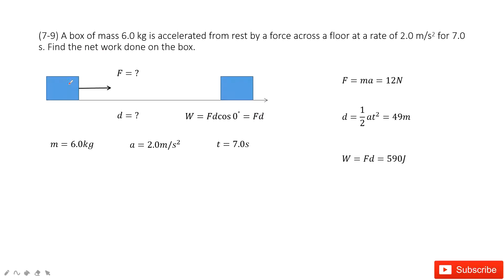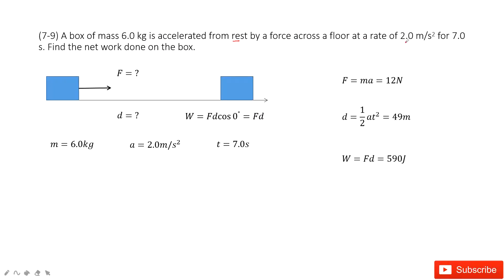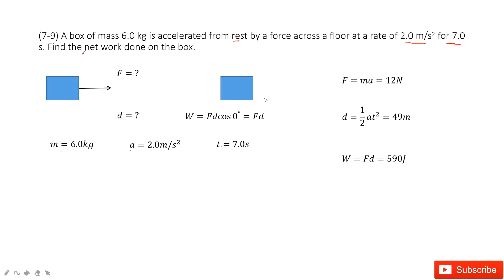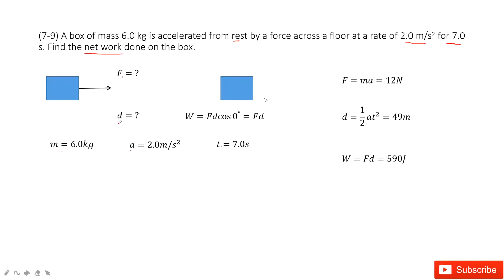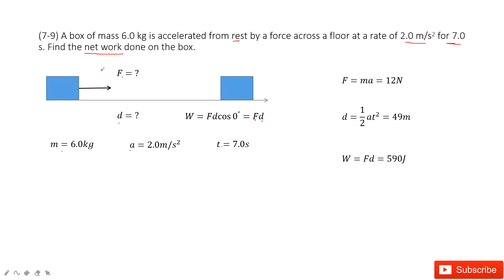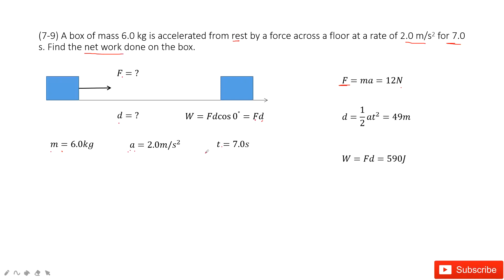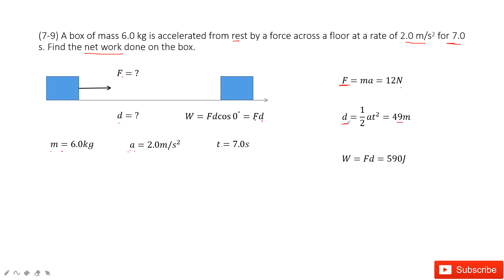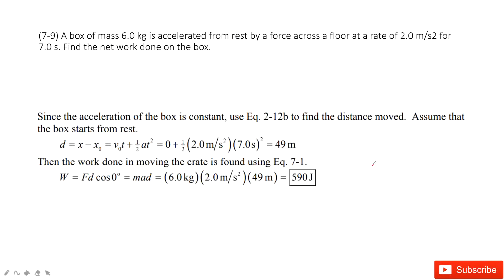(7-9) A box of mass 6.0 kg is accelerated from rest by a force across a floor at a rate of 2.0 m/s2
(7-9) A box of mass 6.0 kg is accelerated from rest by a force across a floor at a rate of 2.0 m/s2 for 7.0 s. Find the net work done on the box.